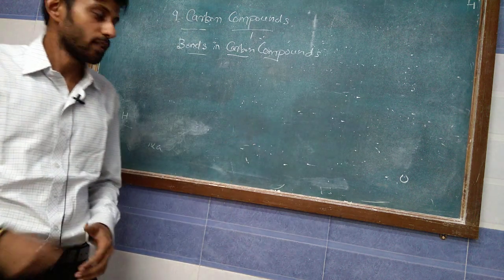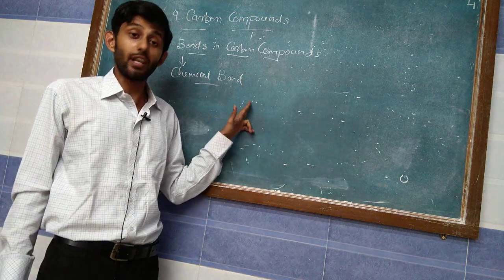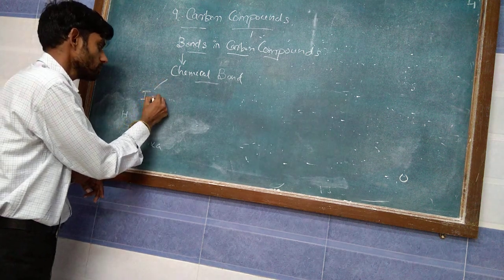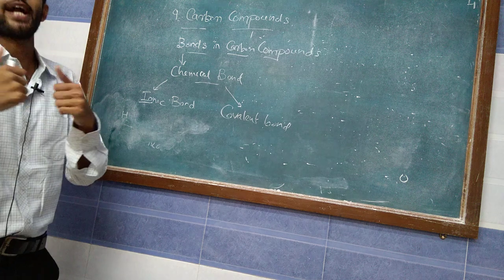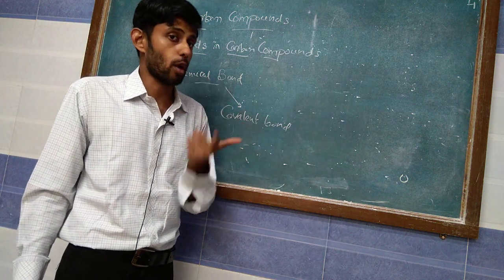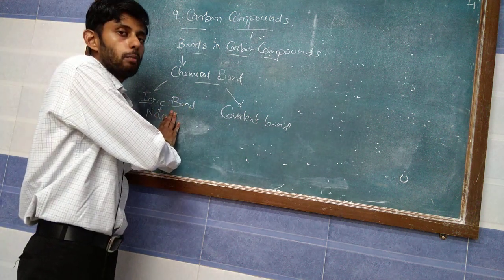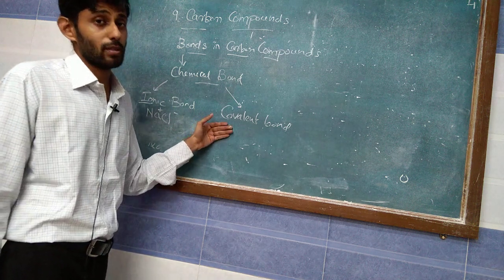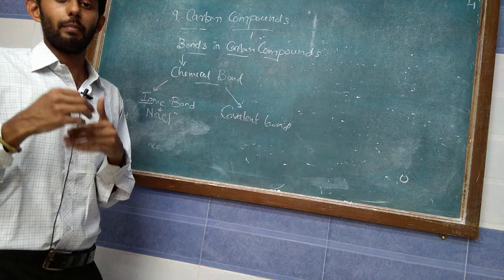Bonds in Carbon Compounds | Class 10th | Sachin Sir